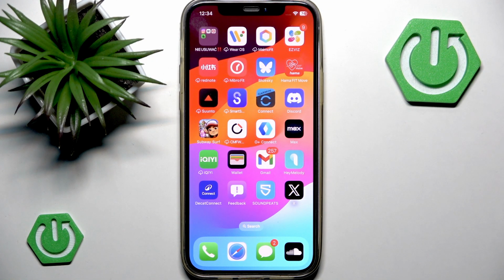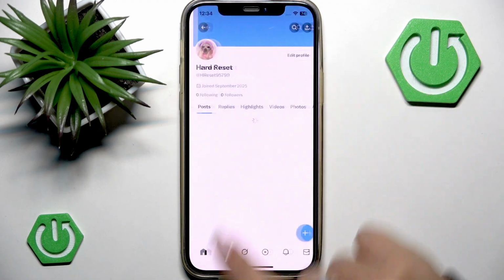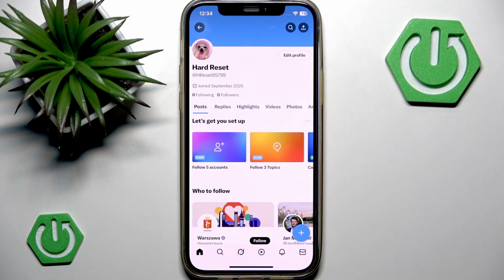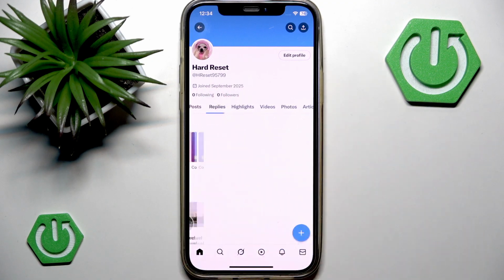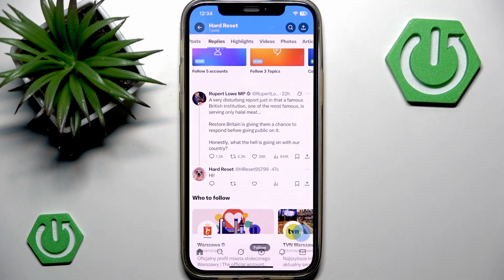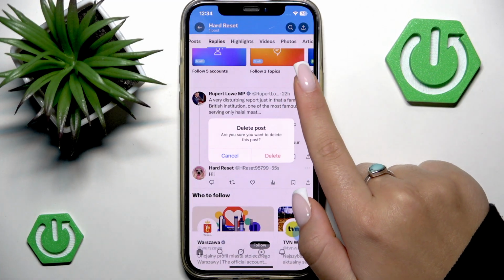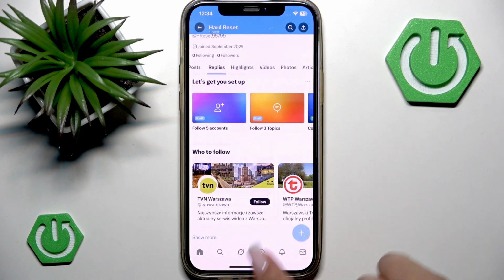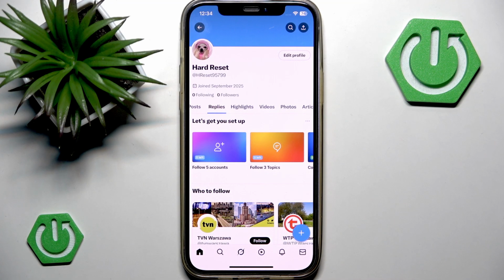How To Delete All Your Tweets On X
If you want to remove all your tweets from your X (formerly Twitter) account, this video will show you the best ways to delete your posts quickly and easily. We cover both manual deletion and using third-party tools like TweetDelete and TweetEraser, so you can clear your X profile whether you want to delete a few tweets or wipe your entire history. Learn step-by-step how to find and delete individual tweets, as well as how to use external services for bulk tweet removal. This guide is perfect for anyone looking to clean up their X account, start fresh, or improve privacy. Follow along to make sure your posts are gone for good from your X (Twitter) profile.

How to delete all tweets on X (Twitter)?
How to remove multiple tweets at once on X?
What is the best way to delete all posts from my X (Twitter) account?

0:00 Introduction
0:08 Manual tweet deletion on X
0:27 Deleting individual tweets and replies
0:50 Using third-party tools to delete all tweets
1:09 Limitations and paid options for bulk deletion
1:21 Logging in and deleting tweets with external services
1:26 Final tips and summary